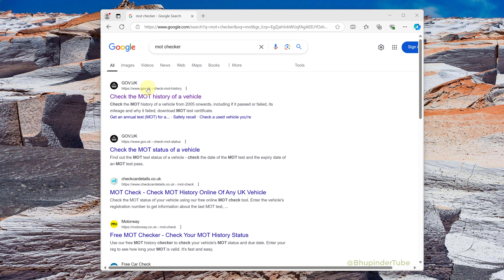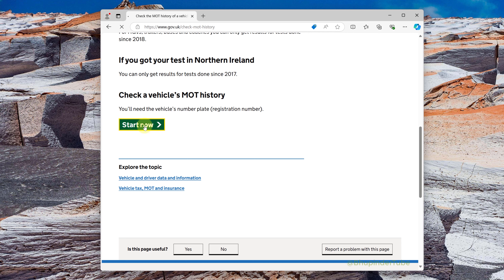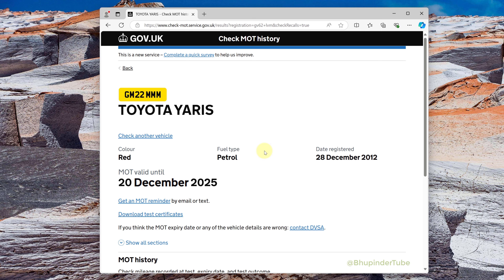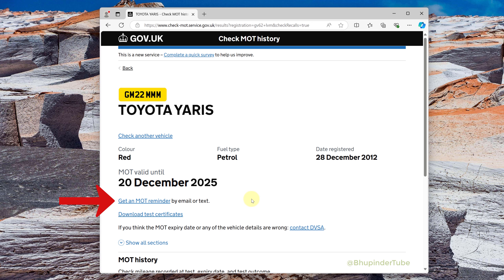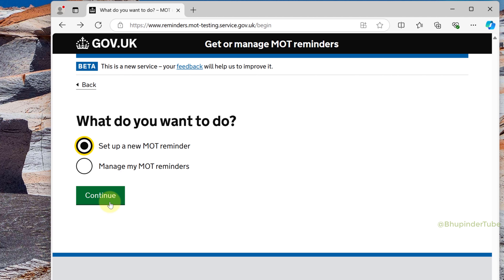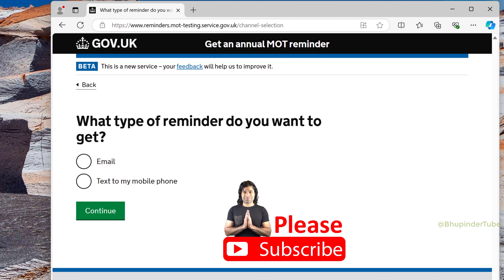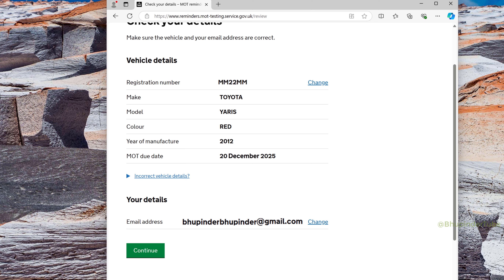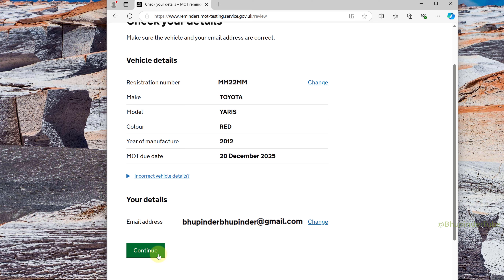Get MOT reminders for FREE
🚗 Did you know you could get Email or Text MOT reminders for free! Watch this video to learn how to easily sign up for free MOT reminders so you won't ever miss your MOT date!